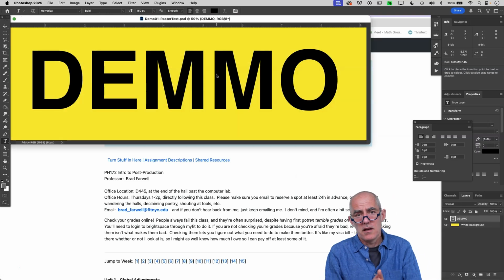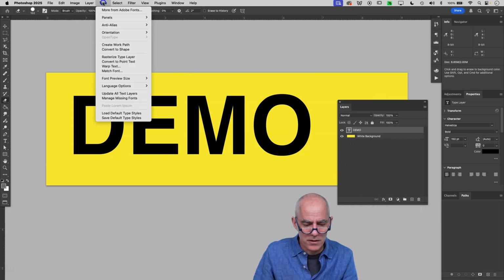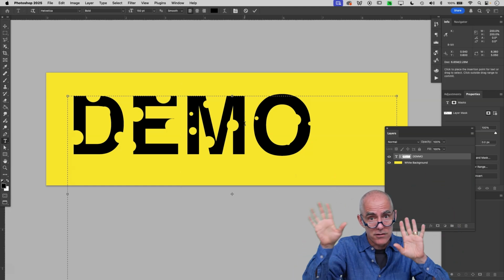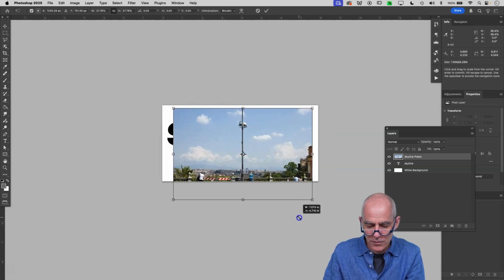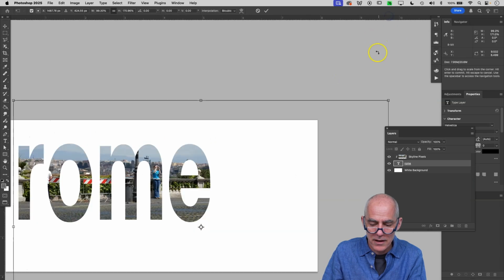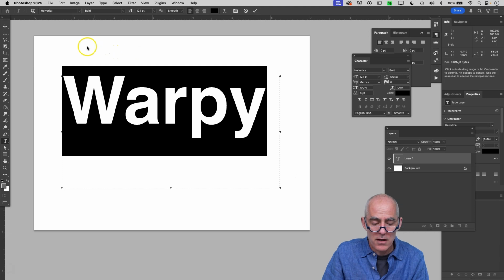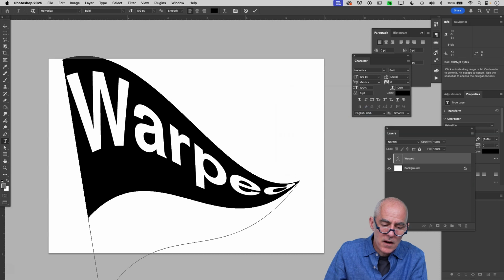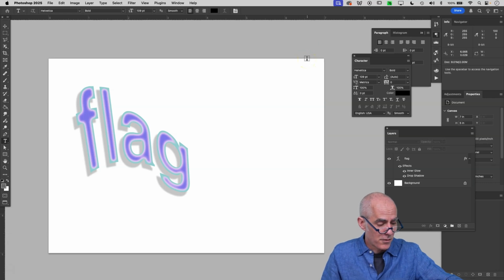PH172 Week11 Clip02 - Rastering Type, Clipping images to text, Warp and FX